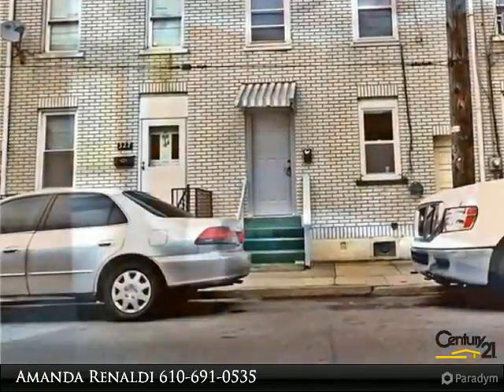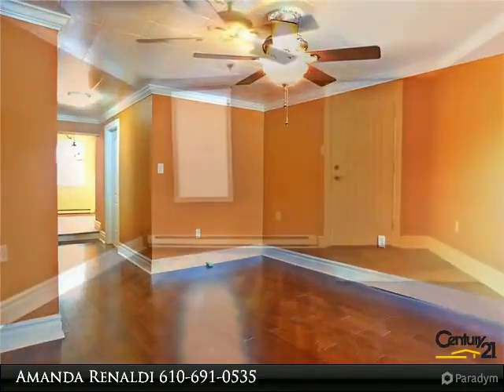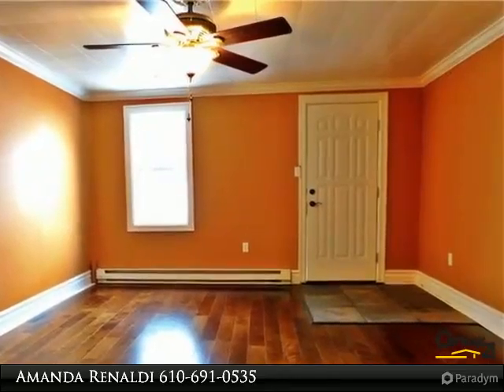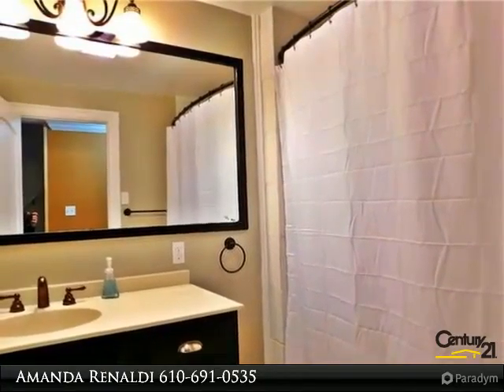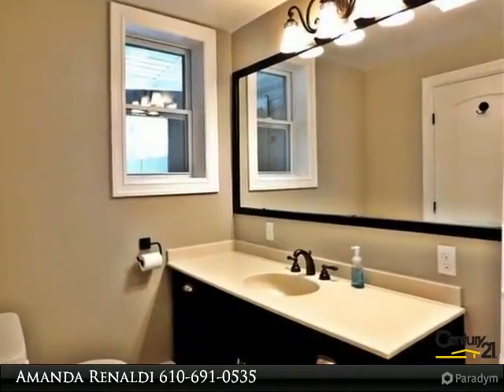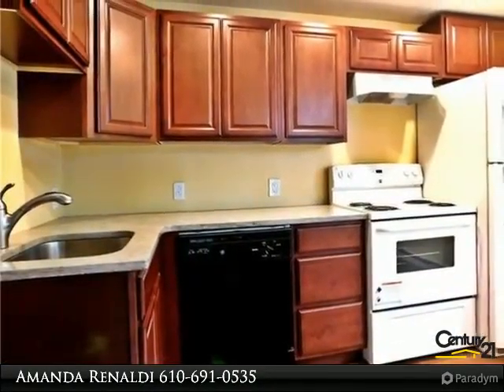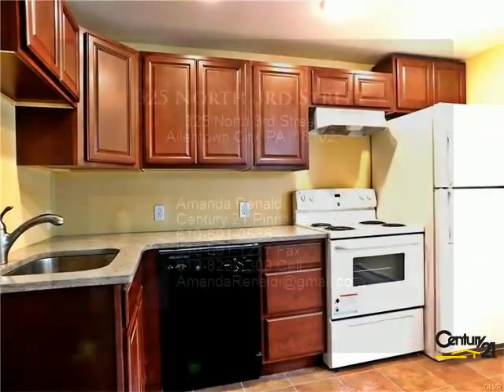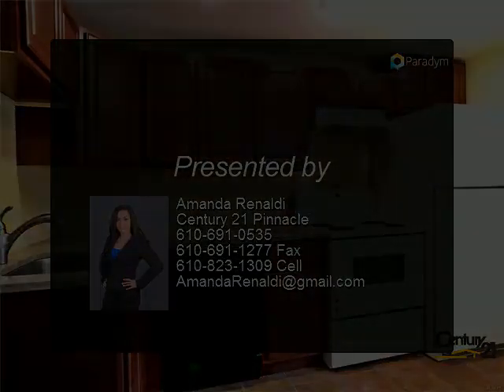325 North 3rd Street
325 North 3rd Street
Allentown City, PA 18102
$950, 2 bed, 1.0 bath, 1,033 SF, MLS# 519225

This rental has been renovated from top to bottom! It features brand new carpeting and hardwood flooring throughout. It's been freshly painted and updated with new light fixtures. The spacious bathroom features a beautiful large vanity and mirror. The kitchen has been remodeled and includes all new appliances and cabinets. As if the cosmetics weren't enough to attract you to this home, it also offers a yard and one car garage! This rental is ready for it's lucky new occupant. First month's rent and one month security is due at signing of lease. Water and trash are included in the rent. Credit checks are mandatory for each adult in the household. No pets or smoking allowed in the home, no exceptions.

Presented By:
Amanda Renaldi, Century 21 Pinnacle